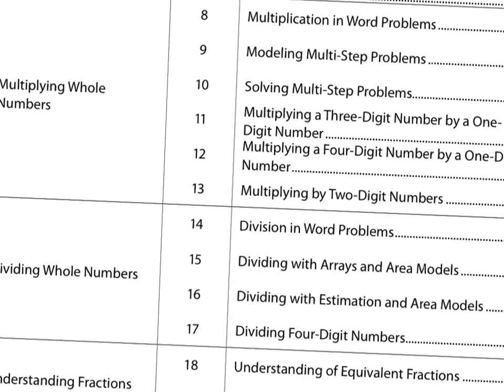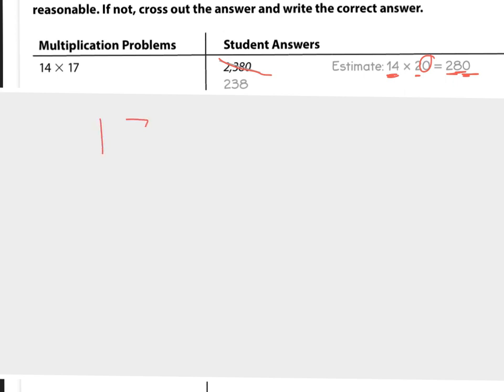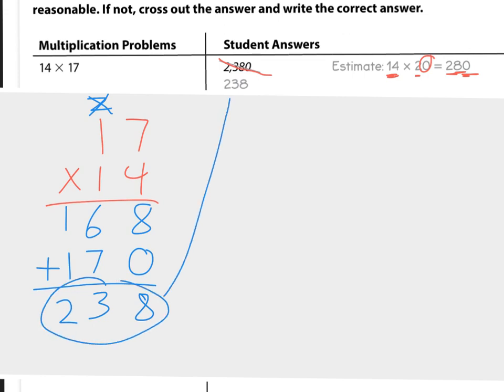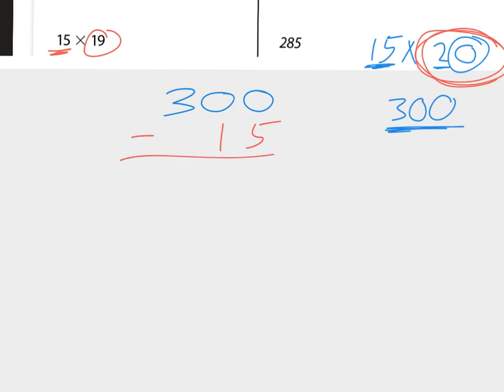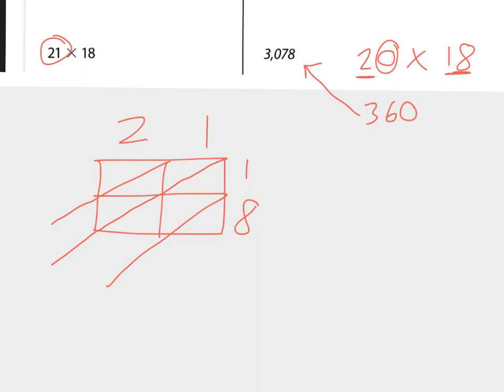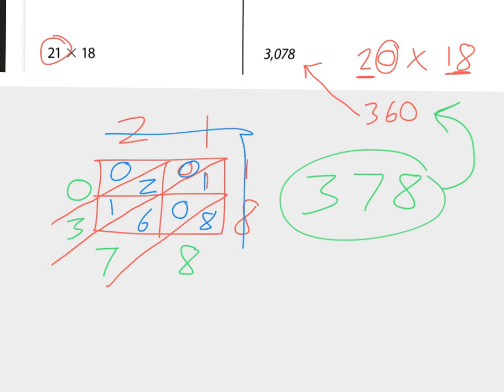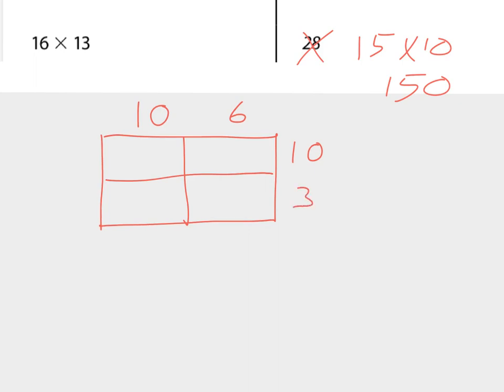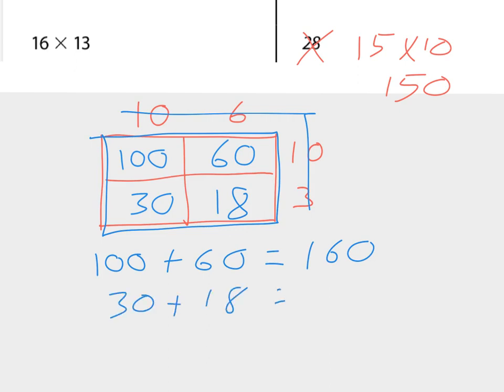Lesson 13 Multiply a 2 X 2 Digit Numbers